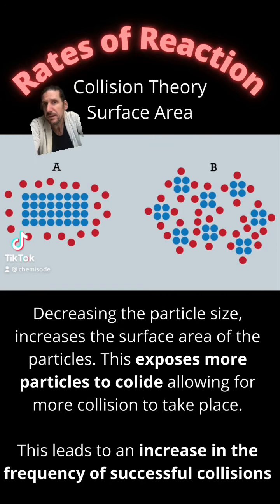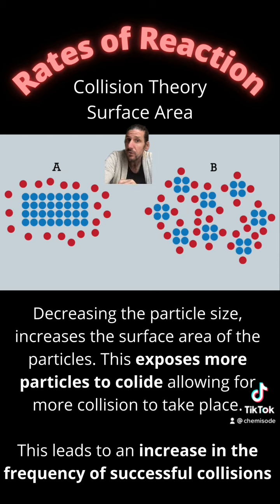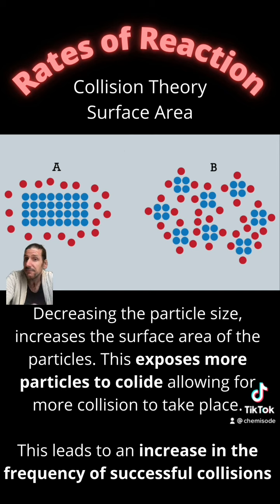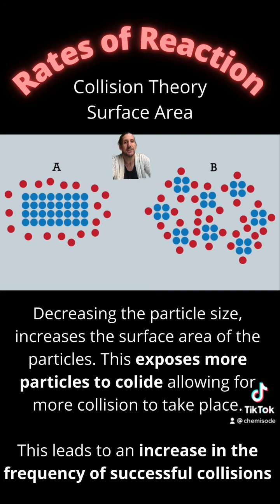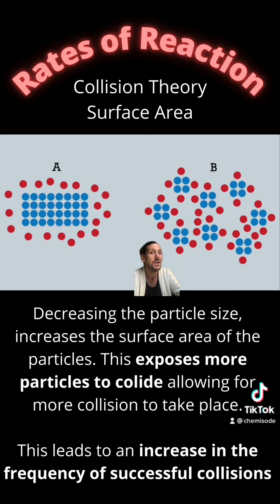Rates of reaction - Surface area / particle size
A quick look at how the rate of a chemical reaction is affected by the size of a particle or the surface area of a substance.